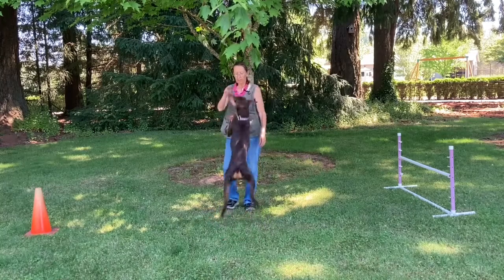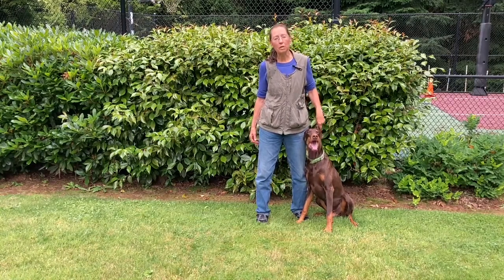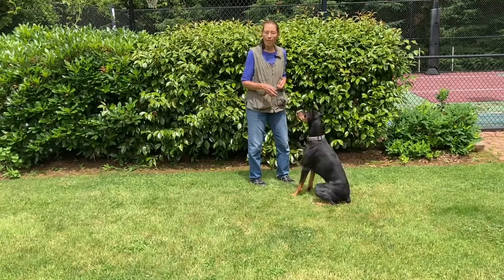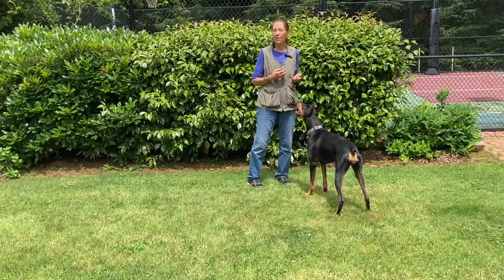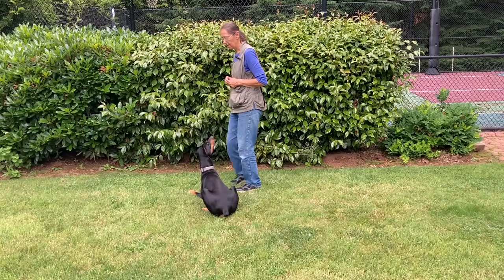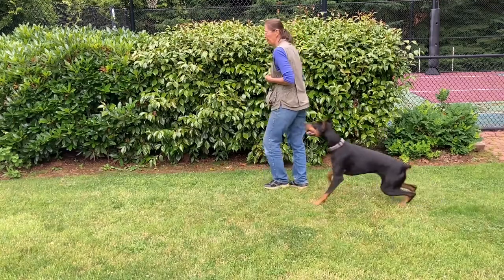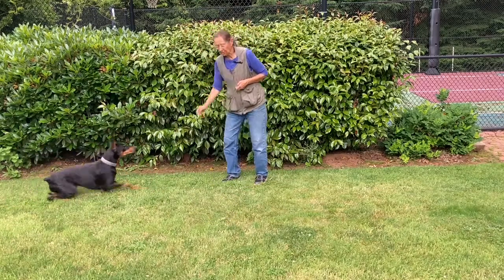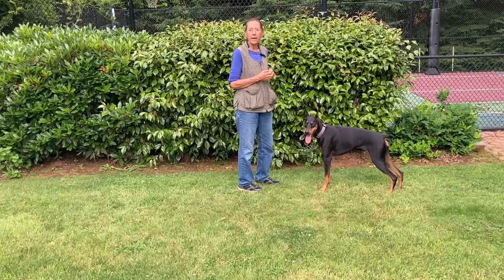Beat The Clock - How To Train Your Dog To Respond Quickly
Doberman DashDash shows off her 12 tricks in 20 seconds to qualify for DMWYD Beat The Clock trick title. This video explains how to train a quick response so your dog can earn one of the DMWYD Beat The Clock titles.